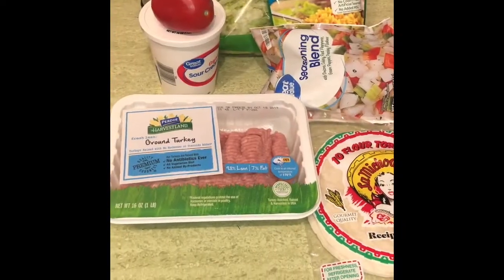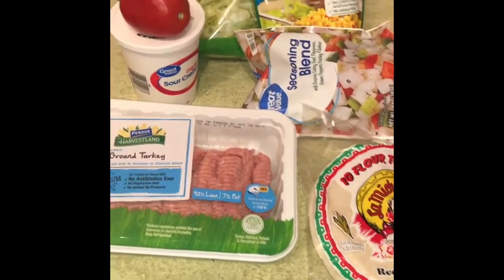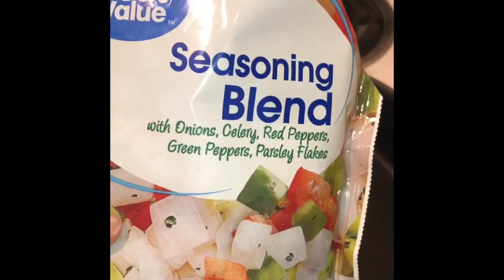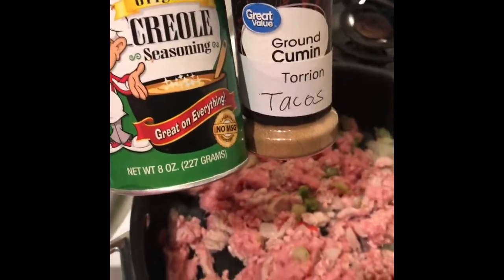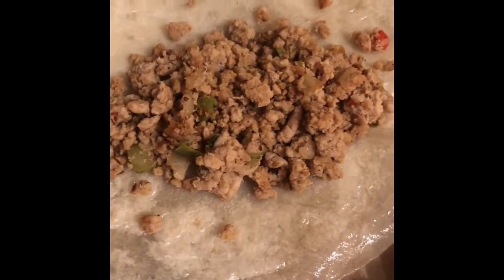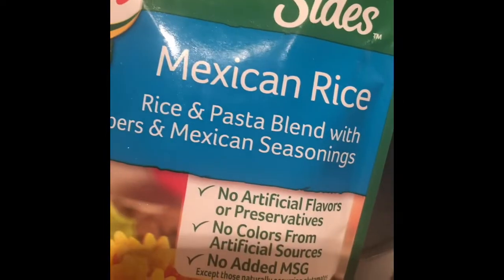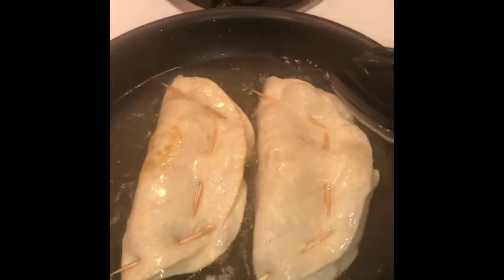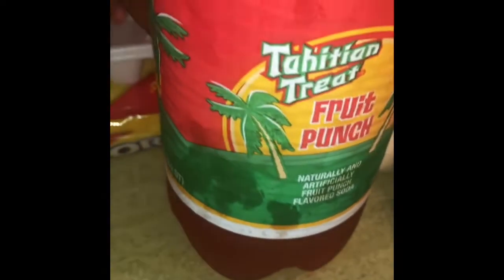Sabrina Clark TACO TUESDAY !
Taco Tuesday with Sabrina ! Who doesn’t love a good taco! Have you had PINNED tacos! I learned from my Saginaw family...